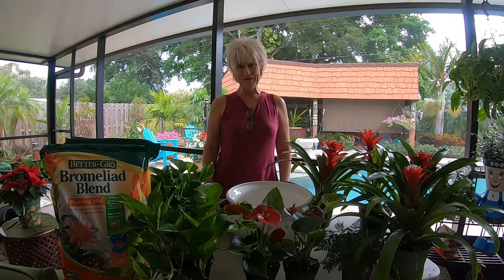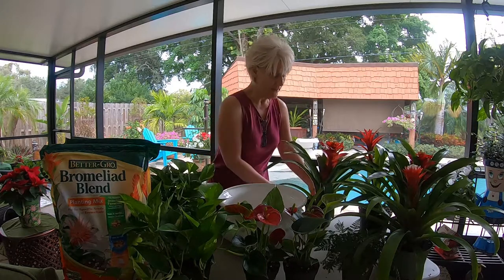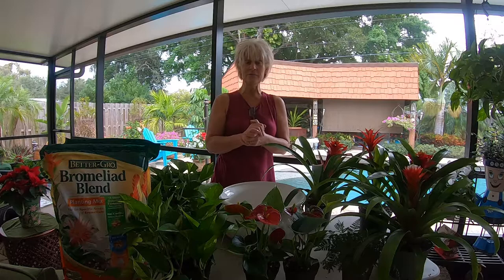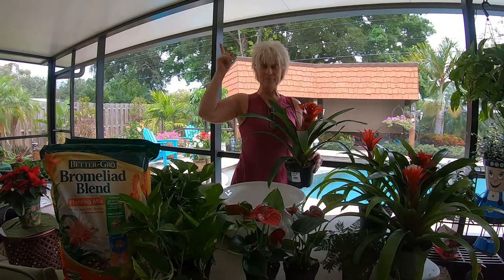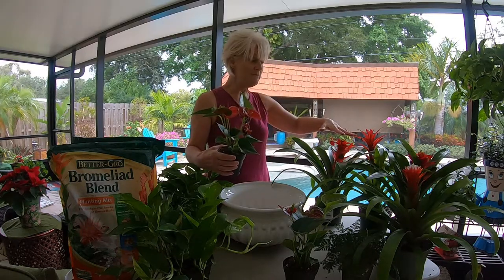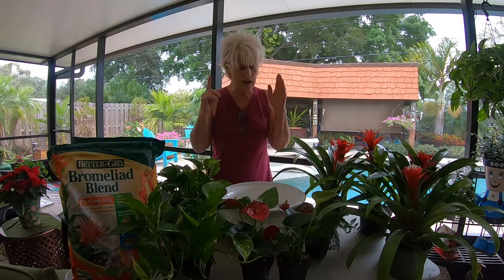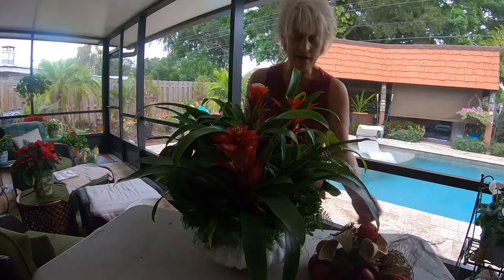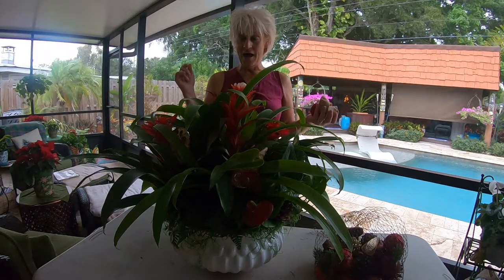How To Make a Bromeliad Christmas Arrangement // Growing Tropical 🌴🎄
Okay Ya'll...one last Christmas arrangement for the year! I thought it should be a good one! In this arrangement, I put together something a little different than the Christmas flowers that I usually gravitate towards. I've decided to use Bromeliads as the anchor in this beautiful white ceramic container along with Anthurium, Rabbit's foot fern and dressed with green Spanish moss. I think this is the most gorgeous indoor arrangement I have made so far! Whether you are growing these beauties indoors or out, caring for them is fairly simple if you follow a few important steps.

   *Use a planting medium designed for Bromeliad or Orchids (Thick and Chunky blended).
   *Provide a bright light without direct sun exposure.
   *Grow in a temperature of at least 55 degrees.
   *Make sure your Bromeliad stays moist (not soggy) and the little reservoir is filled with water about 1/4 of the way.
   *Mist your Bromeliad with water if you live in a arid climate.

***This video is not sponsored, however, this description may contain affiliate links below that allow you to find items that are mentioned in this video to support my content at no cost to you and may allow me to earn a small commission when clicked on. You are not obligated in any way to use these links. Thank you for your support!***

Better-Gro Bromeliad Blend:

Bosch GT2000 4-Piece Carbide Tipped Glass, Ceramic and Tile Drill Bit Set